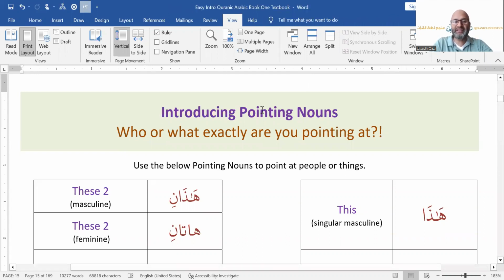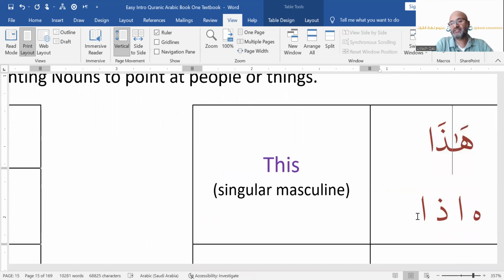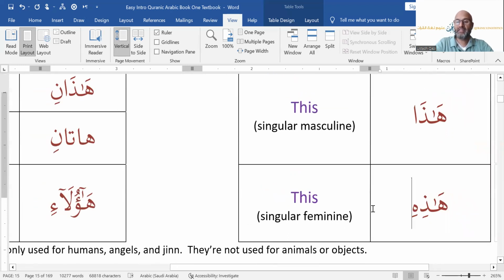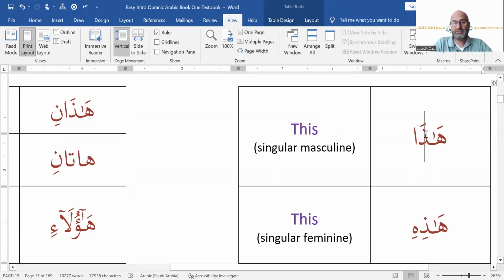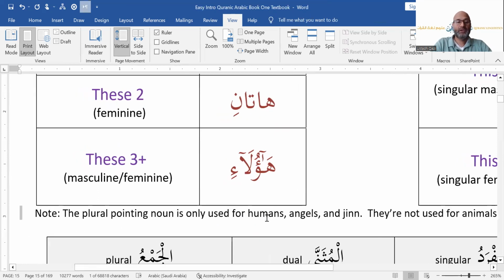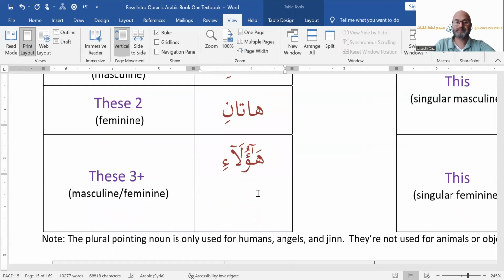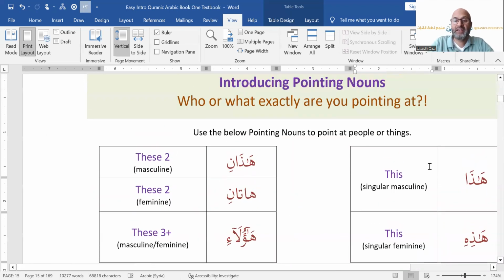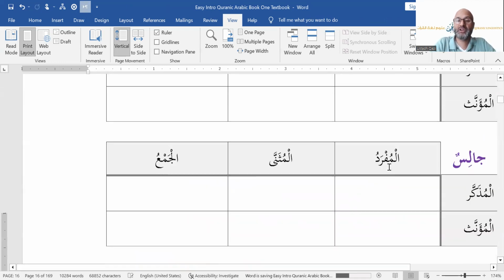Lesson 7 Pointing Nouns 1 Intro This & These - Easy Intro to Quranic Arabic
Quranic Arabic